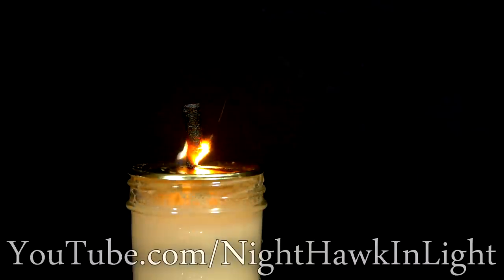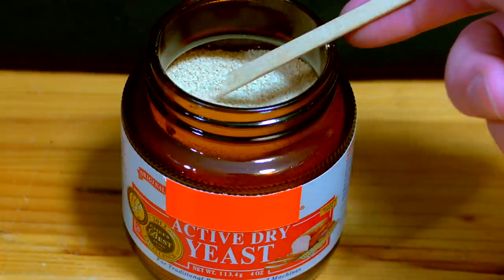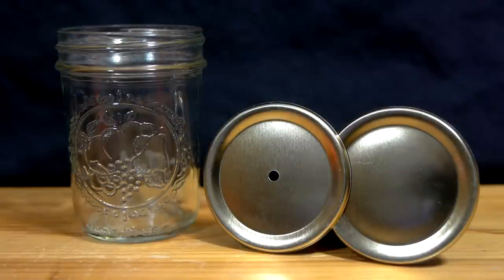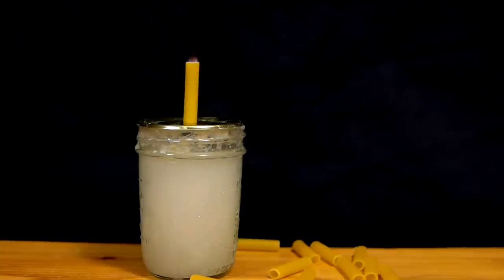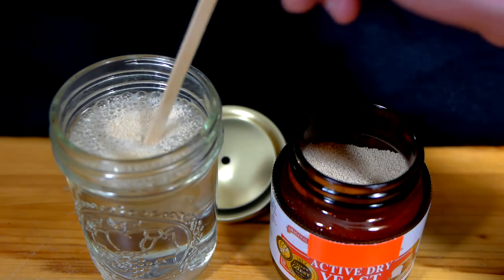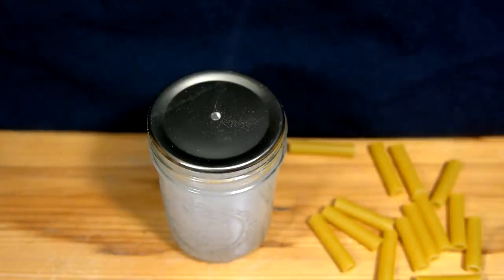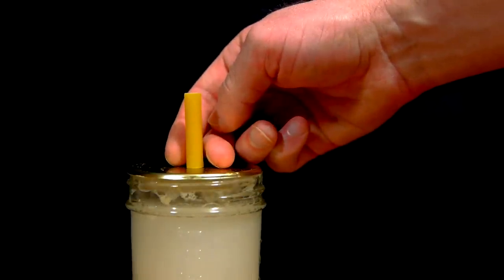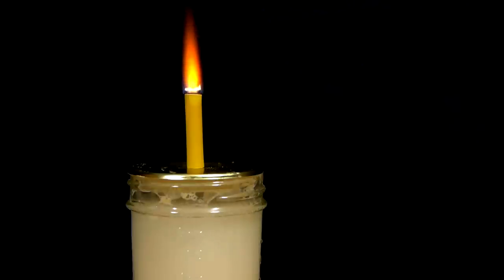Make A Hybrid Rocket Engine With Pasta, Hydrogen Peroxide, And Yeast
Most simple rockets use a solid fuel engine which, once ignited, burns at a steady rate that cannot be controlled or stopped until the fuel is expended. Hybrid engines on the other hand can be turned on and off, and the thrust adjusted by varying how much oxidizer is fed into the ignition chamber to burn with the fuel. The simple hybrid engine made with this experiment lacks any valves that would be found in a full scale model to control the flow of oxygen, as it is the simplest form a hybrid engine could possibly take. You might call it a base model. If one were so inclined, all sorts of modifications could be made to this experiment to allow throttle control and even a nozzle.

For this project I used off the shelve 3% hydrogen peroxide solution, common bread yeast, and ziti macaroni noodles. This experiment should not be conducted without adult supervision.